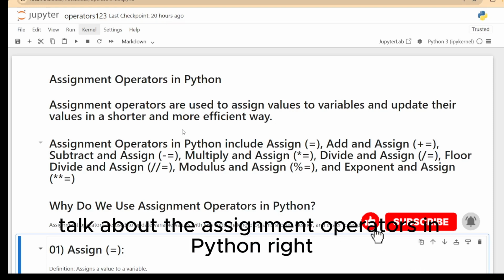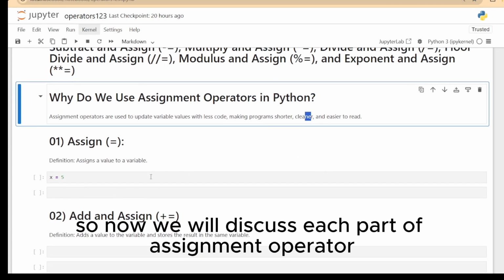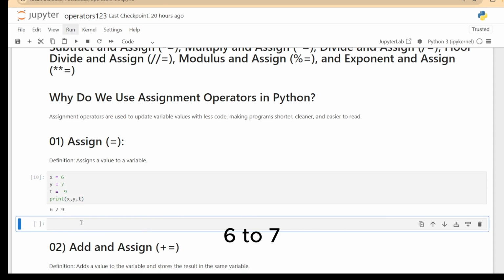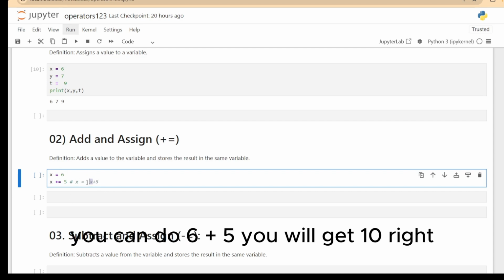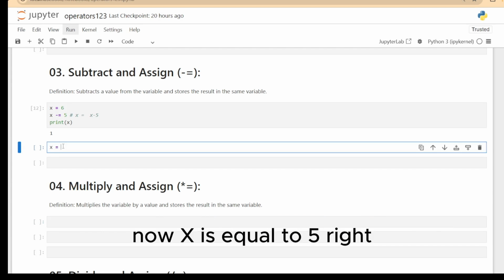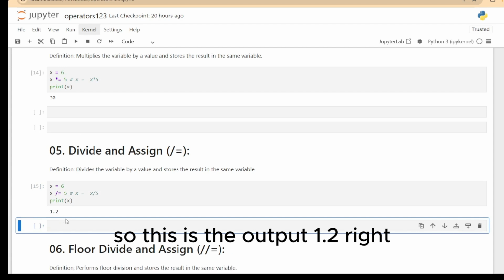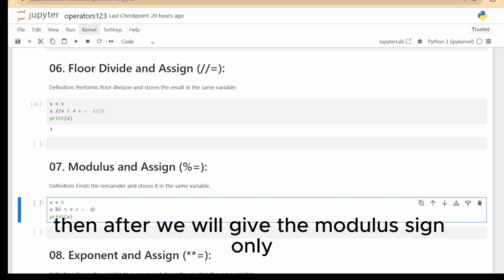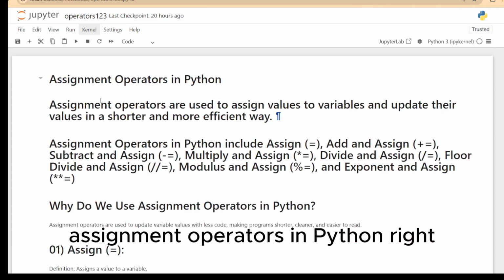Python Assignment Operator in Hindi: 90% Beginners Don't Know This!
earn Python Assignment Operators in Hindi with easy examples! 🚀

In this beginner-friendly Python tutorial, you'll learn how Python Assignment Operators work step by step. This lesson is perfect for beginners who want to build a strong foundation in Python programming.

📚 In this video, you'll learn:

✅ Assignment Operator (equal)
✅ Addition Assignment (add and equal)
✅ Subtraction Assignment (minus and equal)
✅ Multiplication Assignment (multiply and equal)
✅ Division Assignment (divide  and equal )
✅ Modulus Assignment (modulus and equal)
✅ Floor Division Assignment (floor and equal)
✅ Exponent Assignment (exponent and equal)
✅ Bitwise Assignment Operators (&=, |=,)

By the end of this video, you'll be able to use assignment operators confidently in your Python programs.